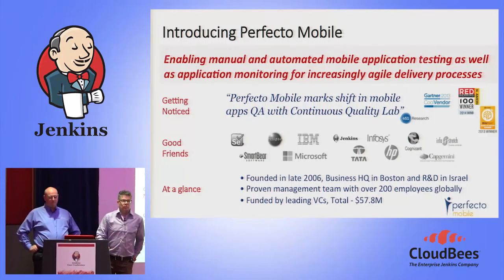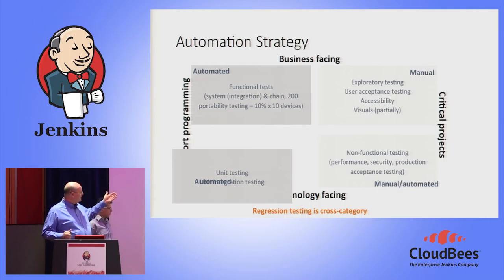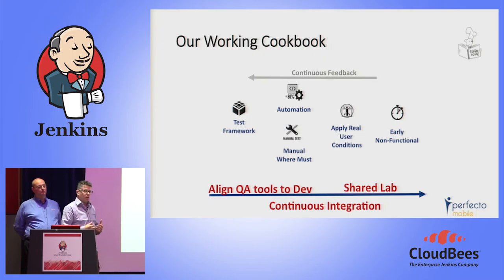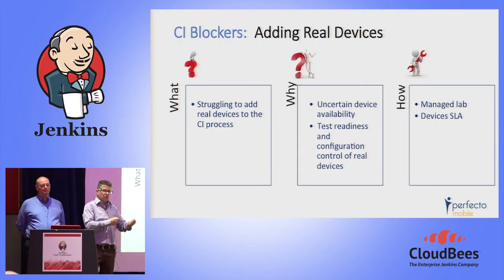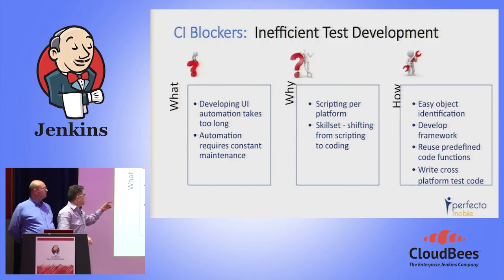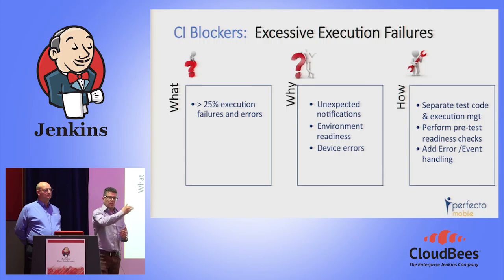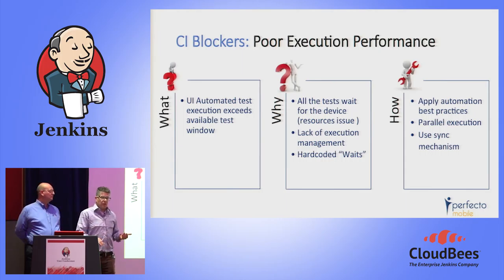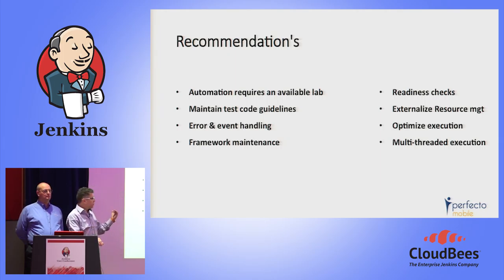JUC Europe 2015 - Mobile App Dev: The CD Recipe- Jenkins+Functional & Non-functional Testing+Rea...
Rabobank’s Journey to Continuous Delivery: Ten Effortless App Releases Per Day by Carlo Cadet

Why do mobile development teams struggle to include functional and non-functional testing during build automation? Is the challenge implementing automated tests? Or parallel execution on real devices? We’ll discuss how to drive fast feedback through implementing CI using Jenkins, specifically:
· Techniques to automate test execution
· Techniques to identify performance issues